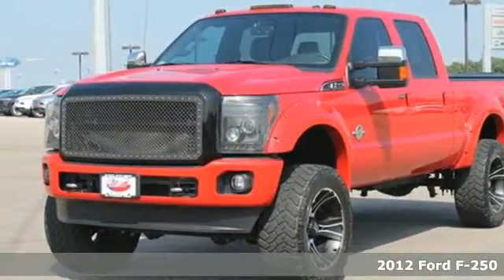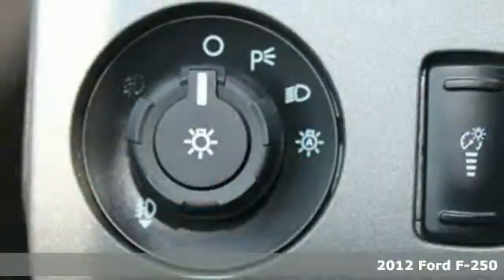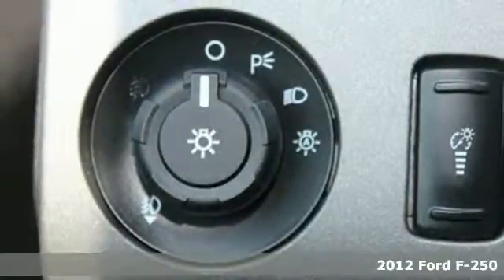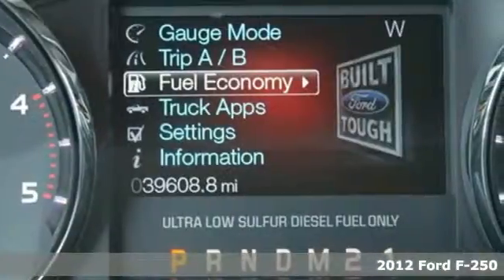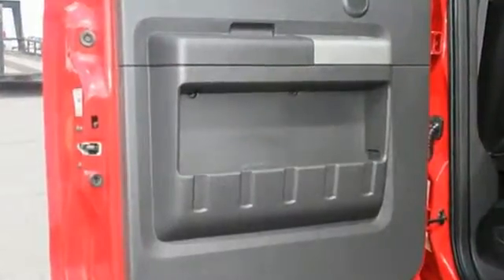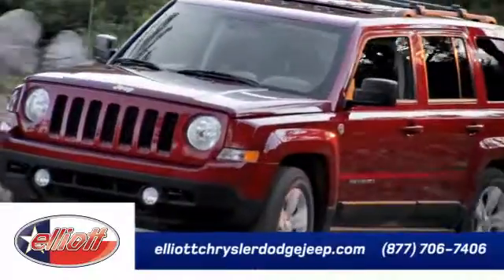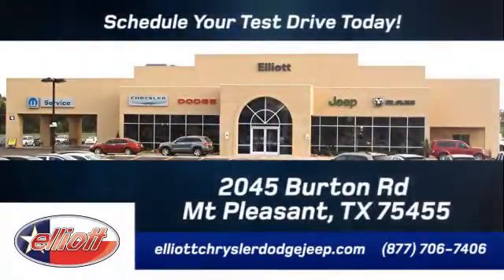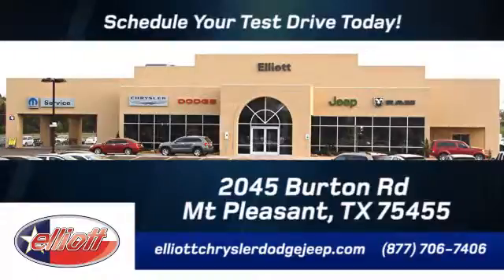2012 Ford F-250 Mt Pleasant TX Greenville, TX C8493A - SOLD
Year: 2012
Make: Ford
Model: F-250
Trim: LARIAT
Engine: 6.7L V8 Diesel
Transmission: Automatic 6-Speed
Color: Red
Stock #: C8493A
VIN: 1FT7W2BT5CEA78801
2012 Ford F250 Lariat 4X4 equipped with great features such as: MP3 decoder Power Moonroof Remote keyless entry Navigation System Memory Power Heated/Cooled Driver Seat Automatic temperature control Electronic Stability Control Front dual zone A/C Fully automatic headlights Heated door mirrors and Satellite Radio. Are you looking for a reliable used vehicle? Well with this superb 2012 Ford F-250SD you are going to get it.. This terrific Ford is one of the most sought after used vehicles on the market because it NEVER lets owners down. AutocheckA® vehicle history report We also have a great selection of new vehicles available too Excellent financing and extended warranties available Call Email or just come on in to test drive today! We are conveniently located on I-30 just west of the Titus Regional Medical Center on the frontage road ELLIOTT AUTO GROUP~WHERE THE ADVERTISED PRICE IS THE ACTUAL PRICE

Address:
2045 Burton Rd.